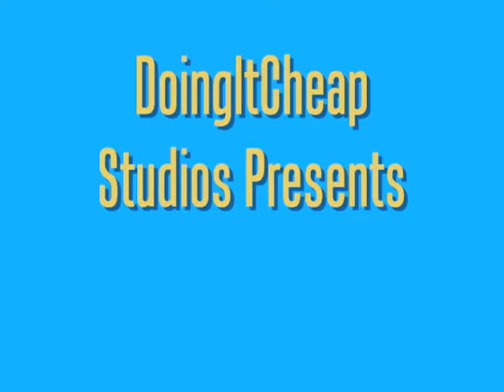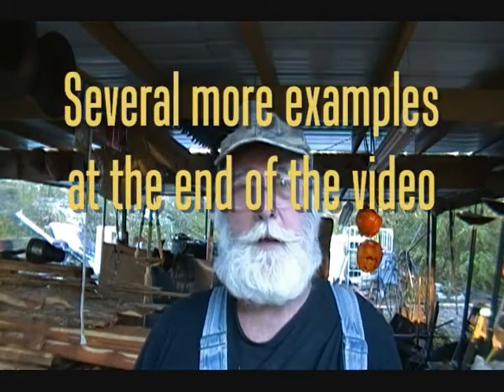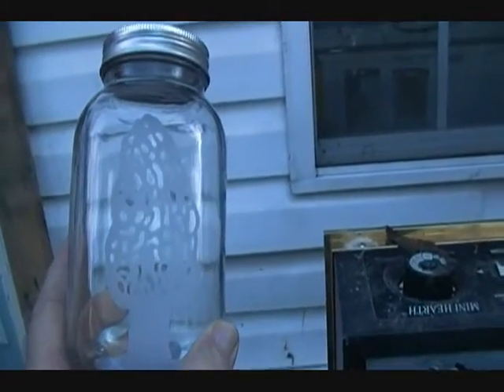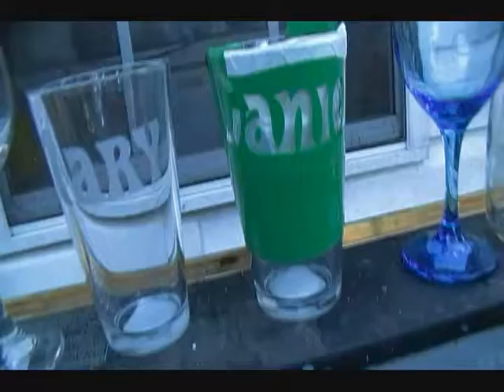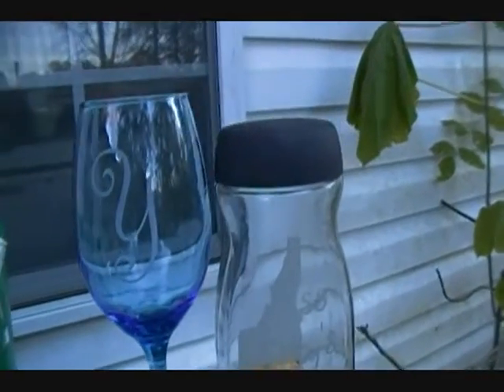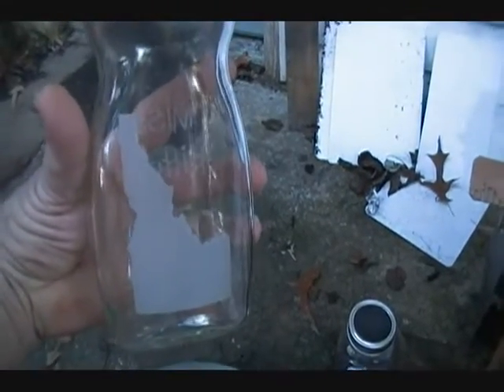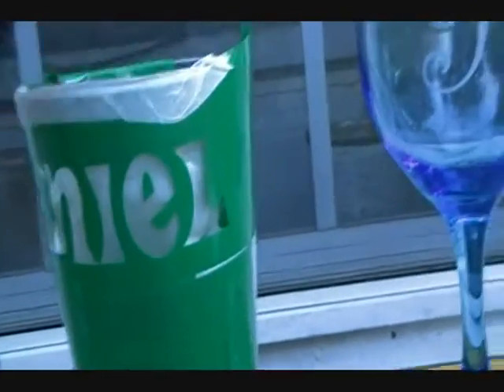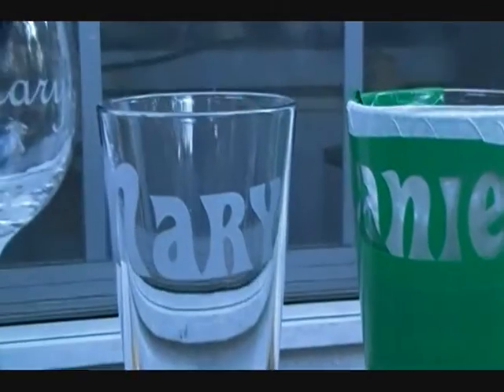Making Art and Gifts with my Harbor Freight Sandblast Cabinet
I also sell personalized glassware as well as custom stencils if you have your own sandblast cabinet.  All my friends and family love these items.